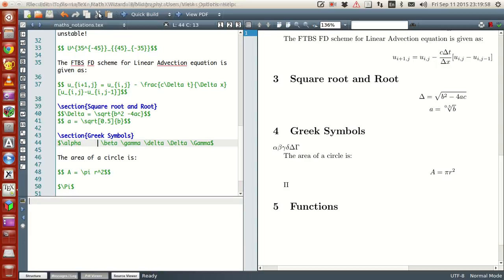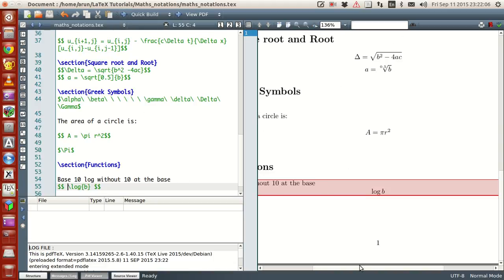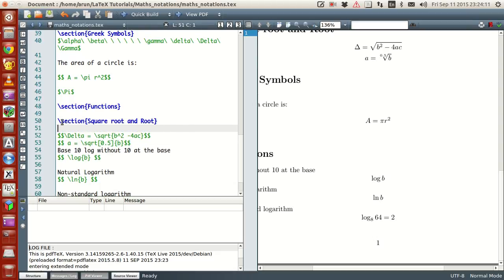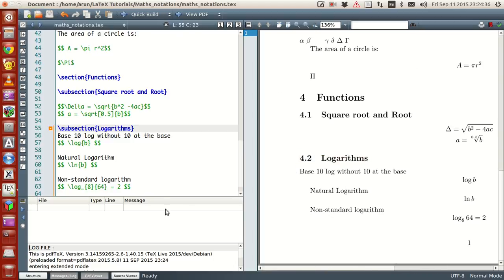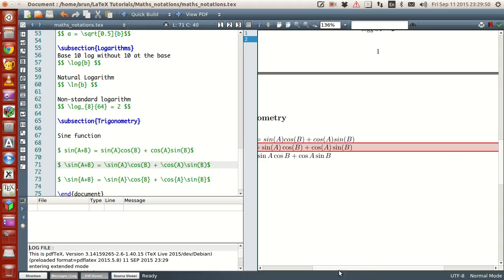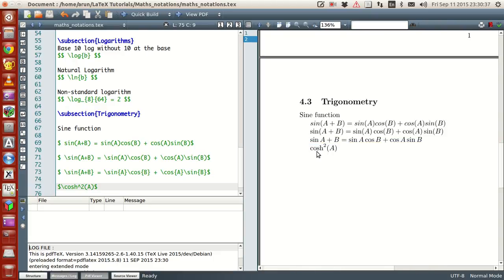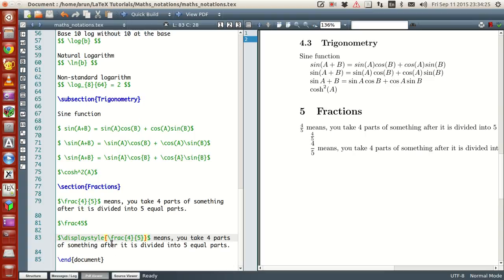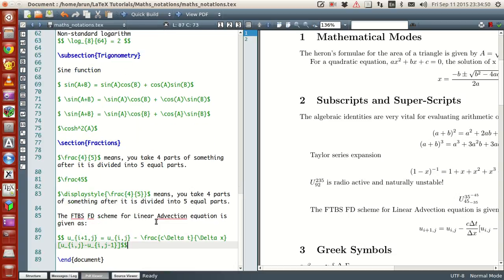LaTeX Programming : 012 : Mathematical Notations Part 3 of 4